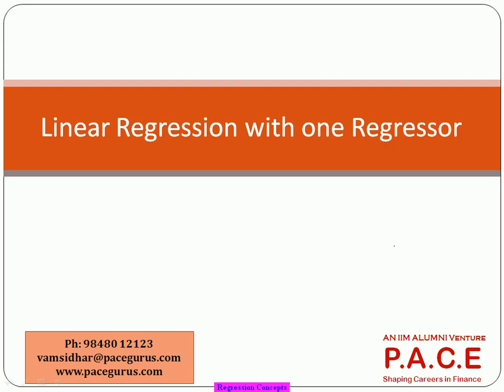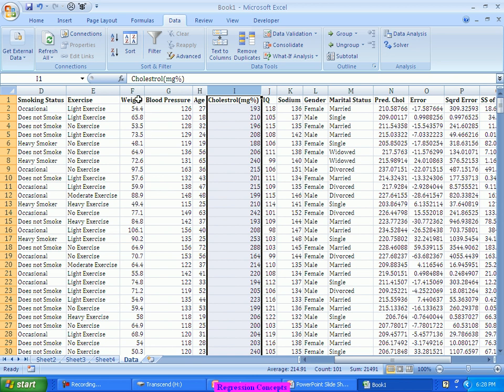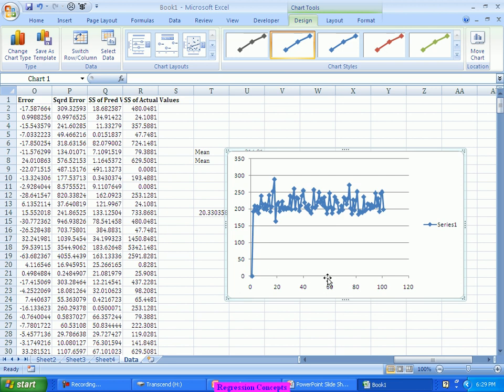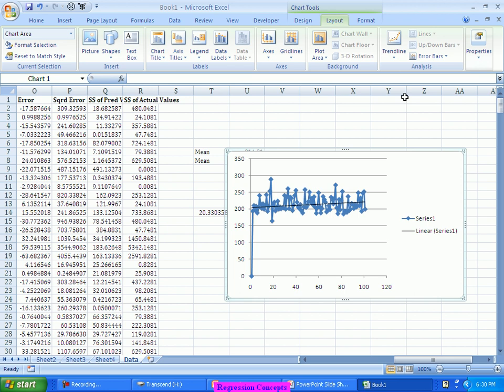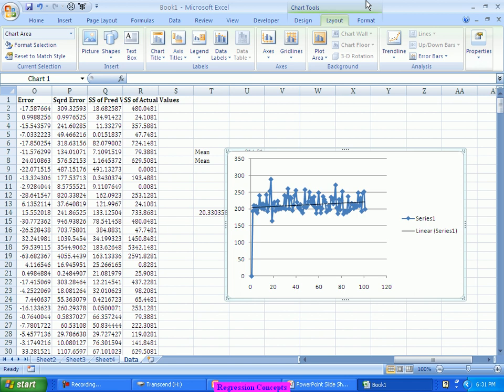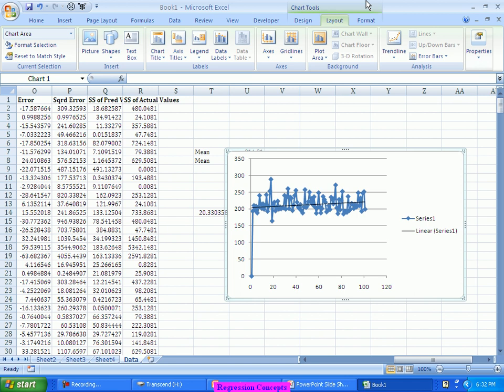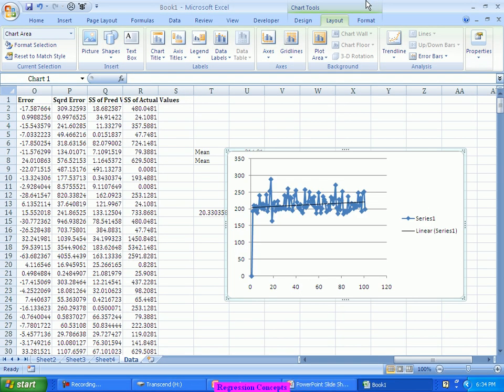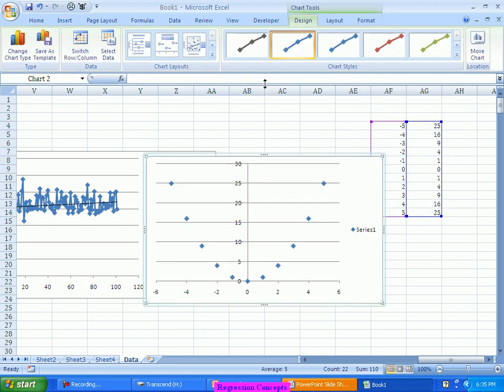FRM Part 1 Training for Regression Concepts